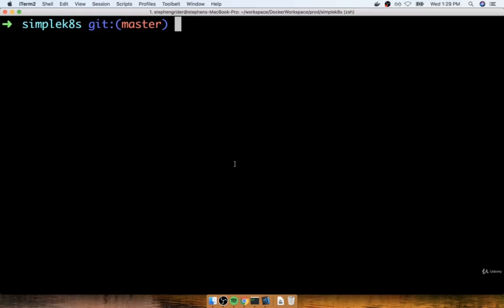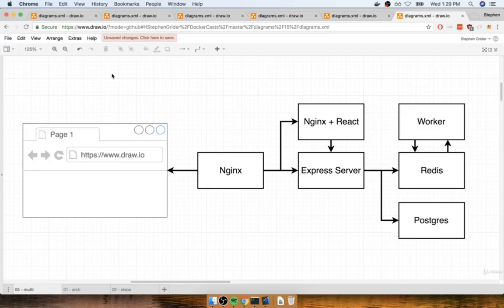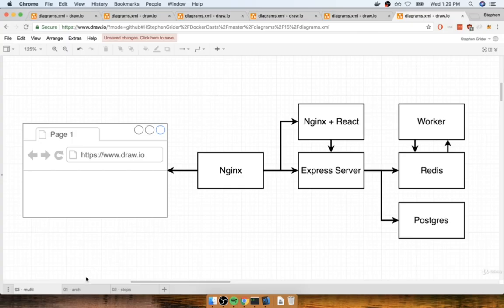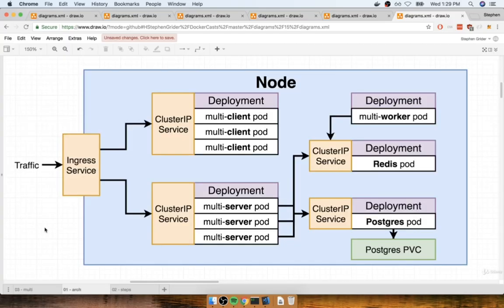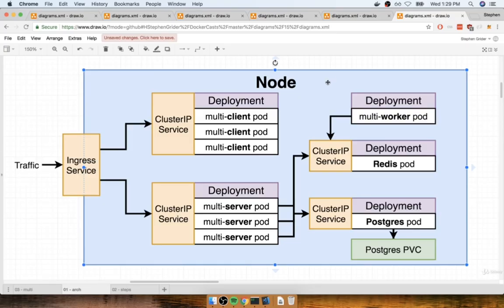180 The Path to Production